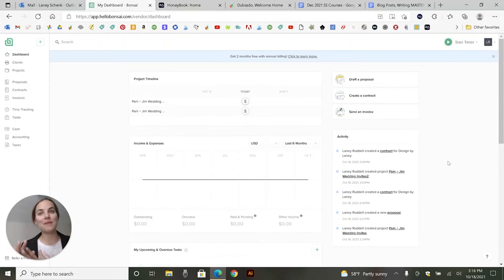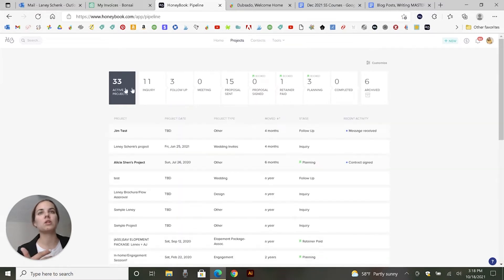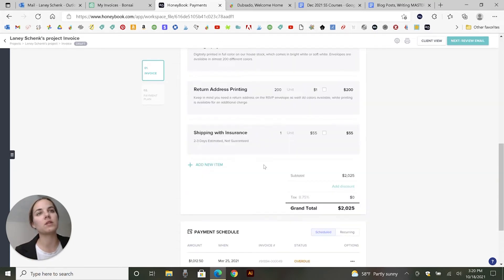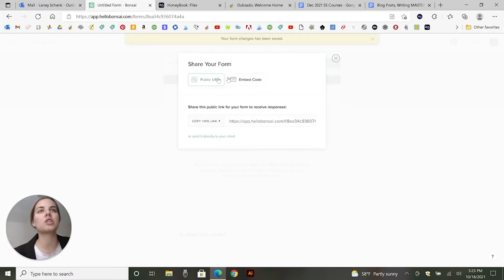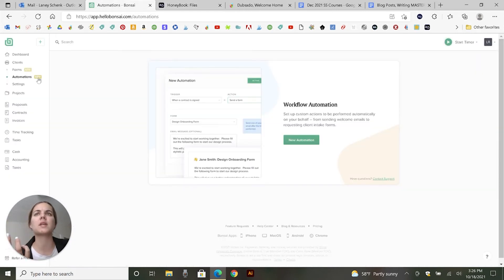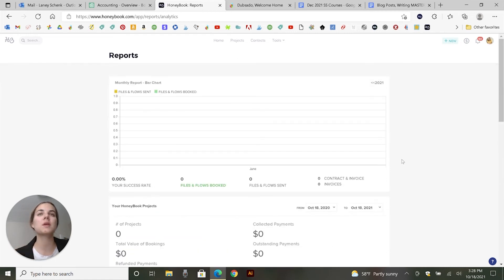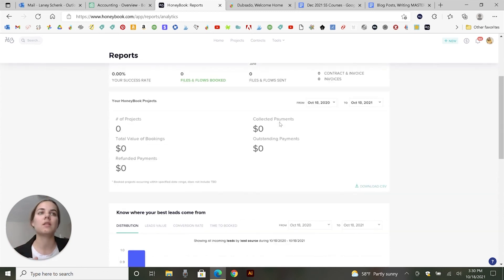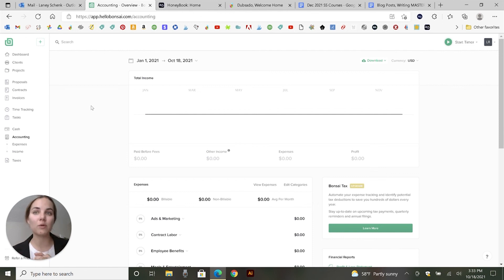Hello Bonsai vs Honeybook | CRM Review for Creatives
Hello Bonsai vs. Honeybook - which is right for you?

Which is better in 2022? Hello Bonsai or Honeybook? A review of Hello Bonsai in comparison to Honeybook for creative entrepreneurs.